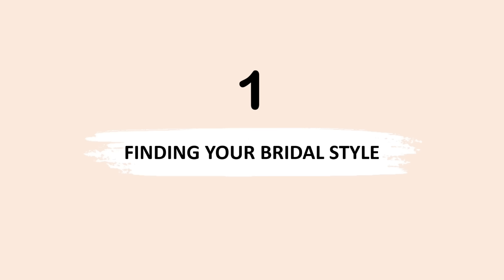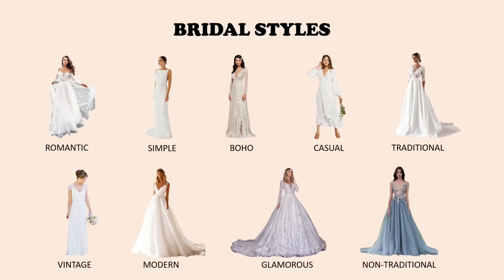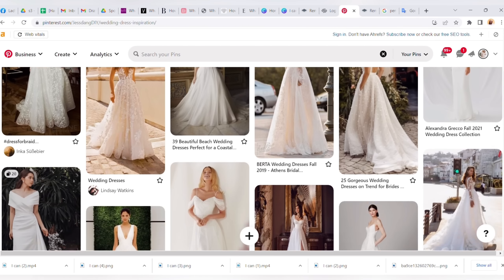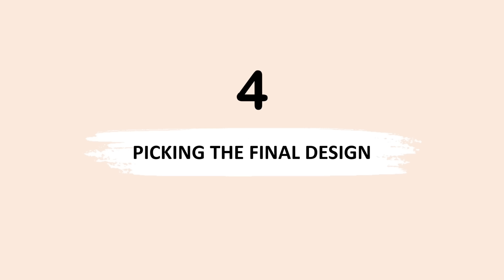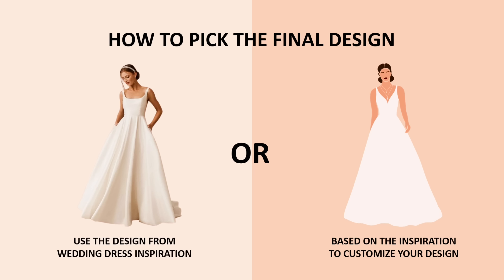Making my Dream wedding dress - Design, fabrics & pattern making | My perfect wedding series - Ep 4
My name is Jess and I love doing DIY, making clothes in a "simply but pretty" way.

In today's video, I'm going to share with you the next episode of my "Perfect wedding" series. It's my Dream wedding dress.
In this video I'll share with you the process how I got my wedding dress design and how I made the pattern for my dream wedding dress.

I learn sewing by myself. So I would love to know more sharing from you guys to improve my skill. Please join me in this sewing journey by being a part of it

Cheers,
Jess Dang